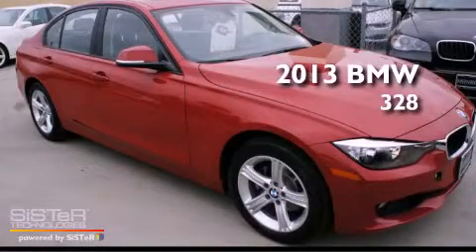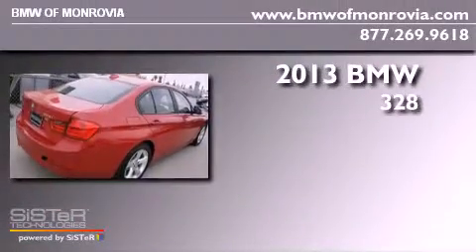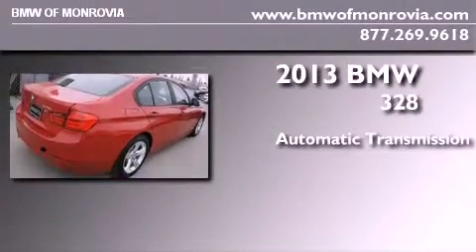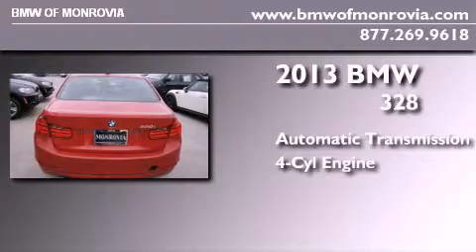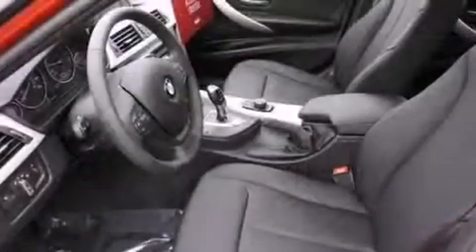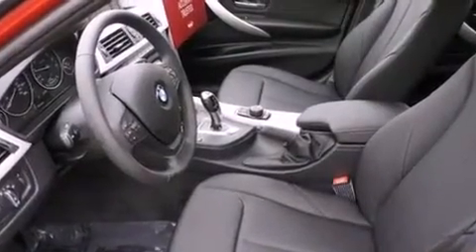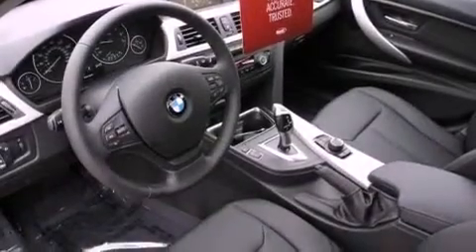2013 BMW 328i Monrovia CA 91016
Year : 2013
 Make : BMW
 Model : 328i
 Engine : 2.0 4 Cyl.
 Trans . : Automatic
 Exterior : Melbourne Red

 2013 BMW 328i Monrovia CA